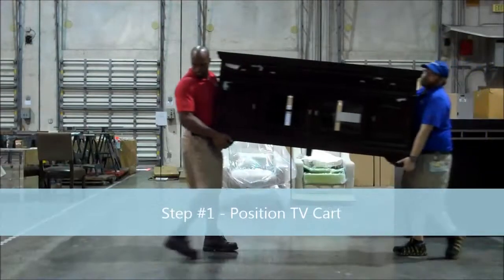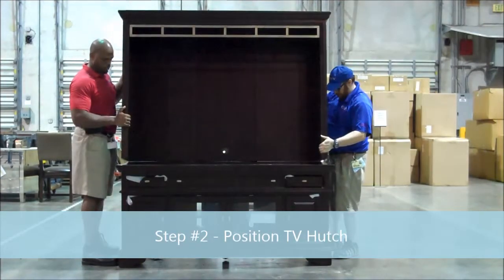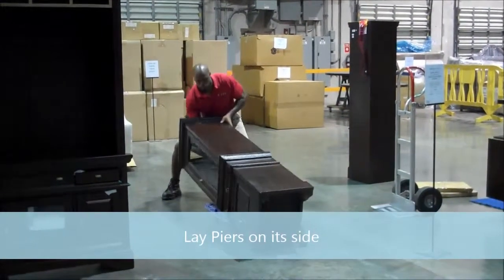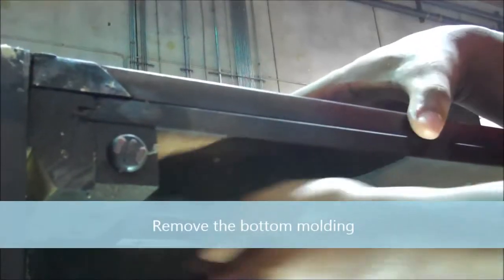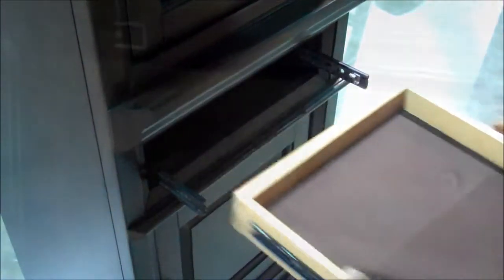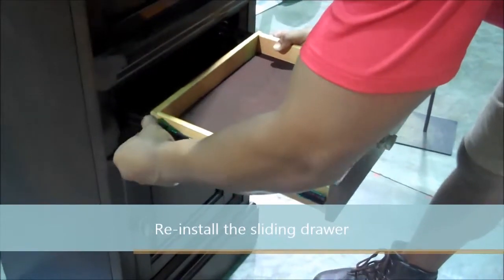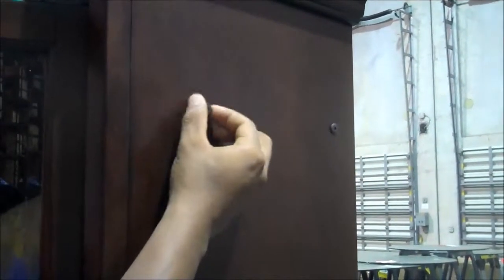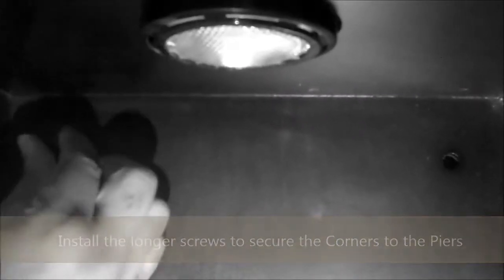2661120 - 2661132 SA CANYON ENT WALL UNIT with CORNERS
City Furniture Driver Training video on how to setup the SA CANYON WALL UNIT with CORNERS.  The main focus is on the removal of the moldings on the left and right side PIERS.